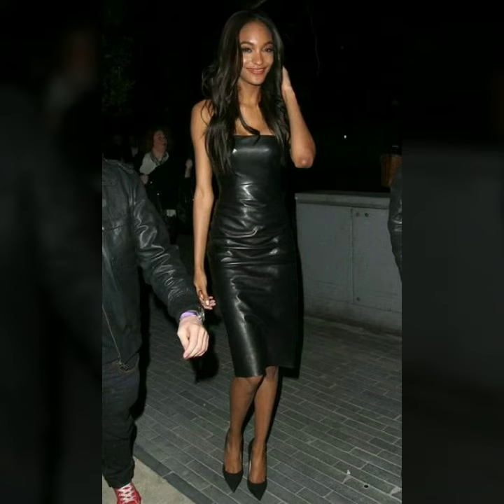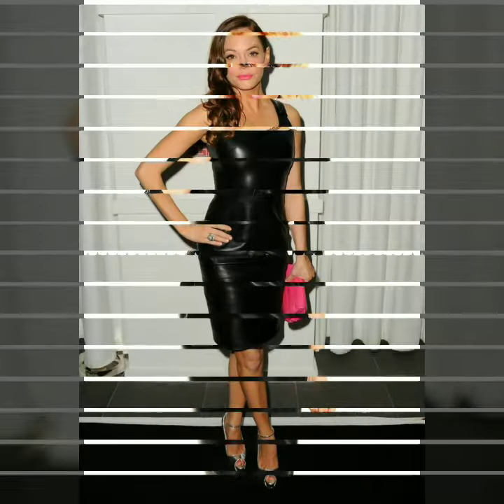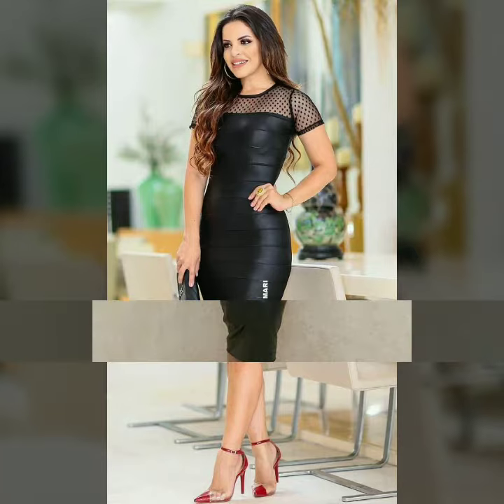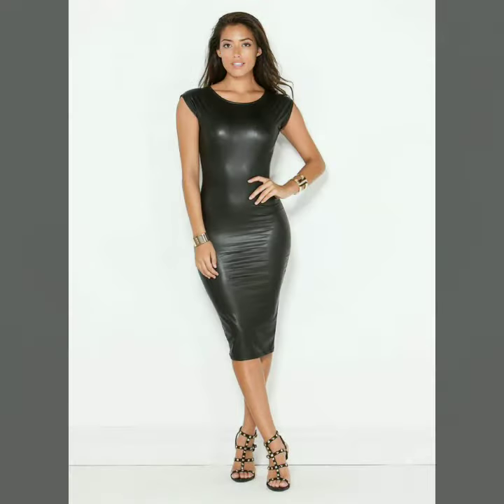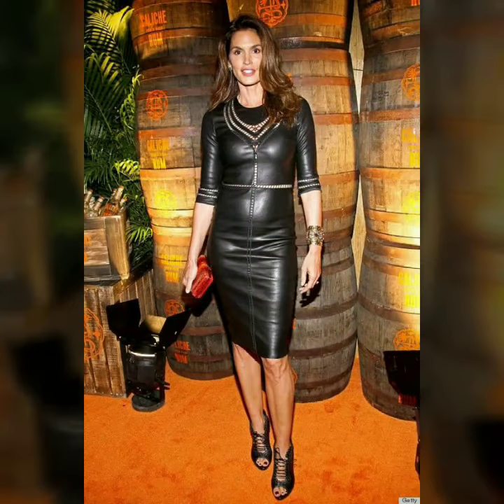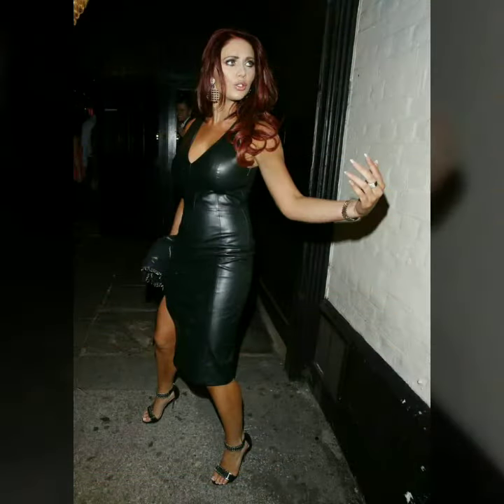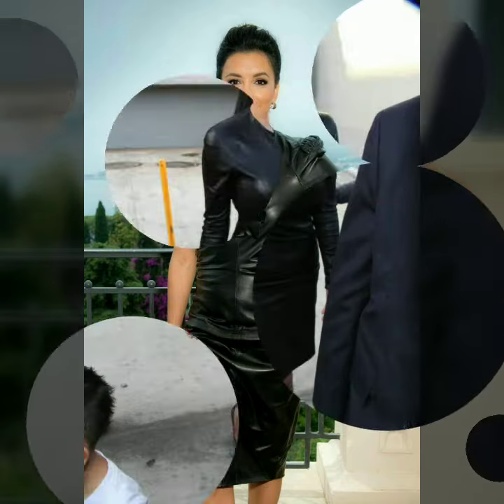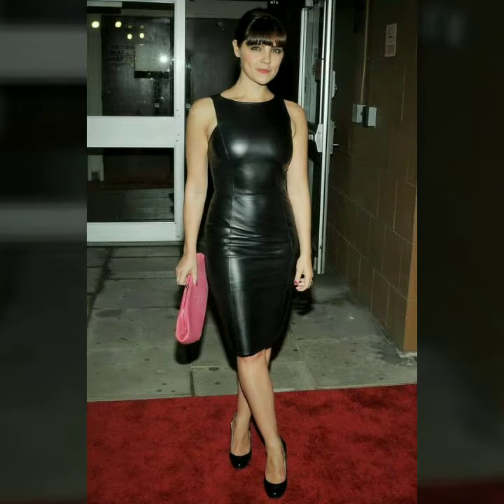leather dresses / leather fashion / outfits for women